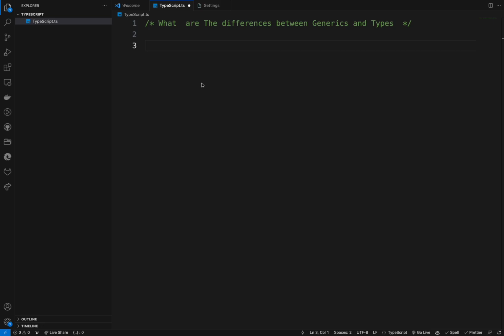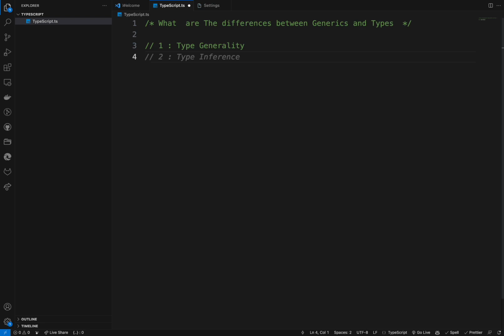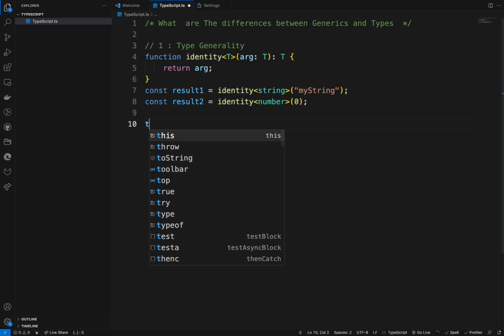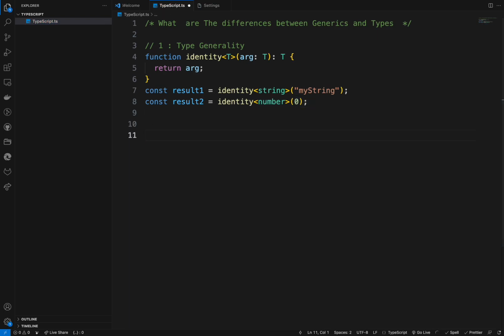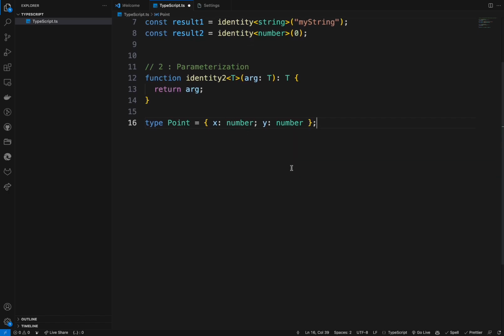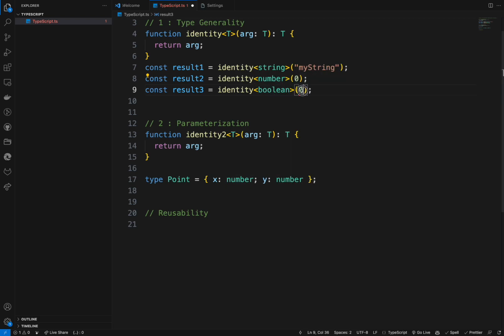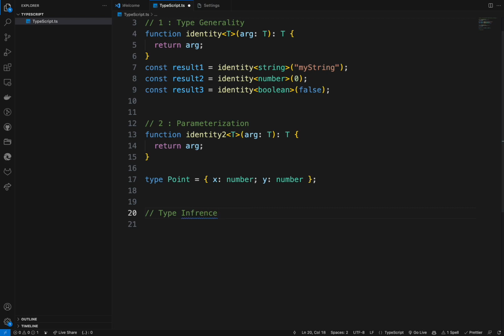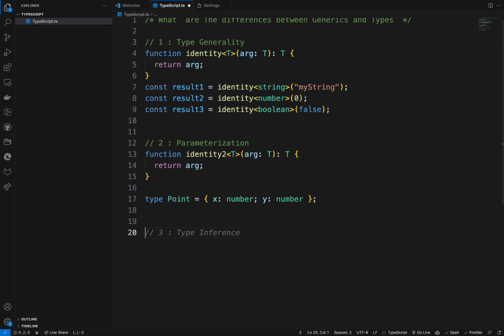TypeScript Tutorial #7 - Generics vs Types